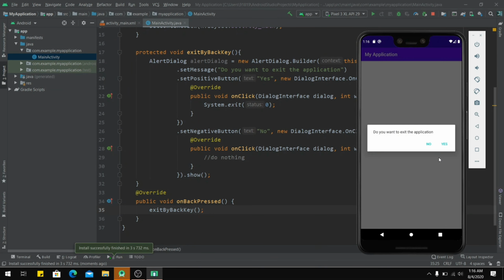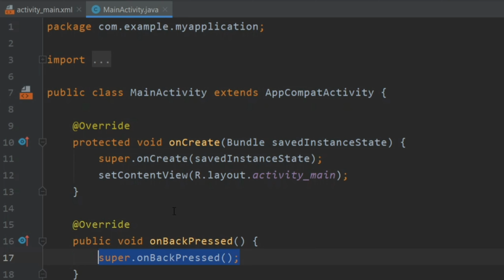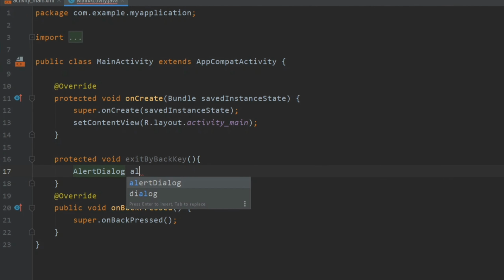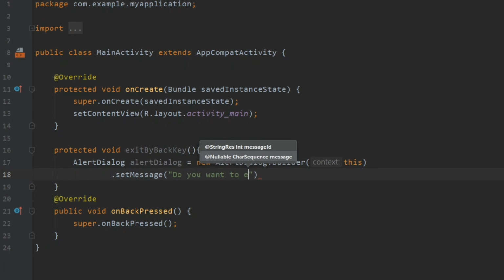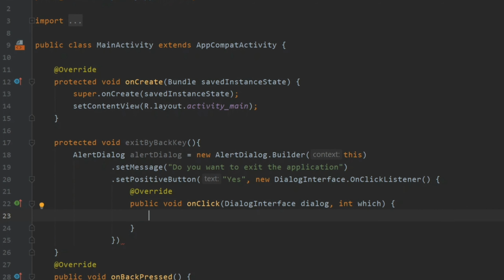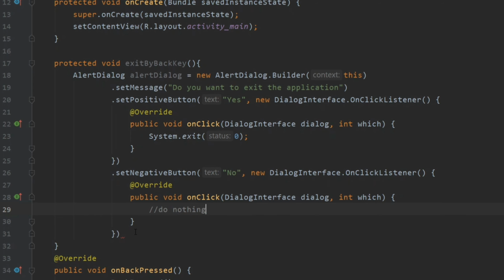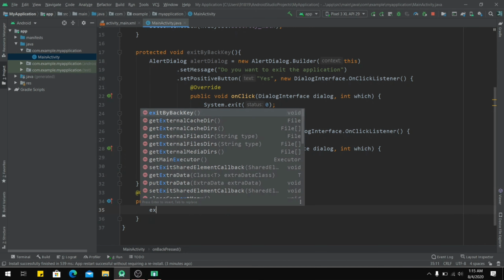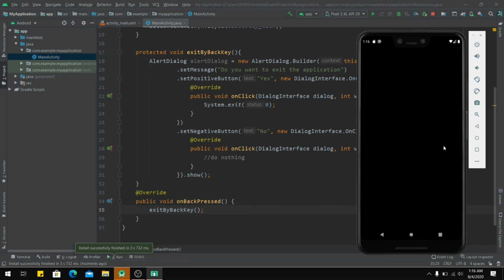Show Alert Dialog Before Closing the App - Android Studio Tutorial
Thanks if you are watching us!

This video is on, how you can easily set an alert dialog box, which would appear before closing you application. It will appear when back button is pressed. But you can call this method any where as per you convince.

End screen:
Video by ftock.com - Free Stock Footage from Pixabay